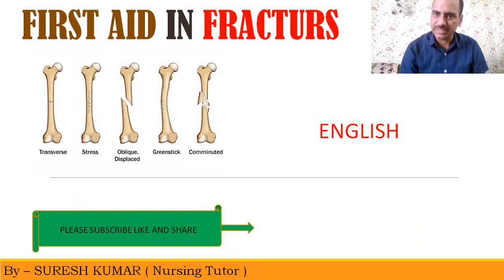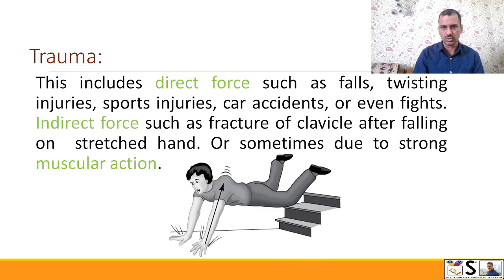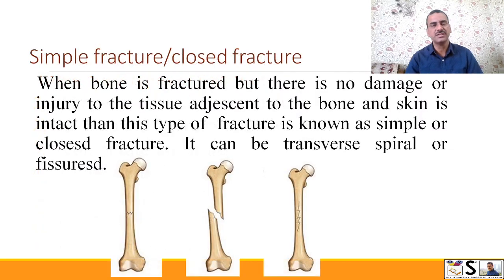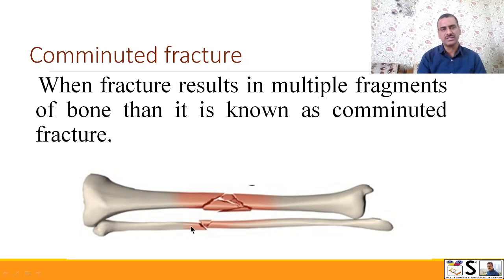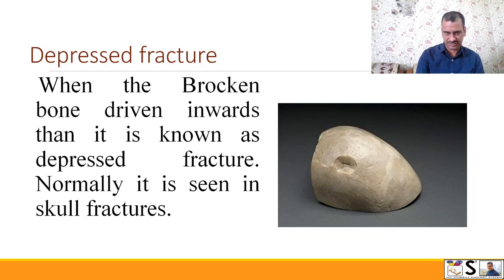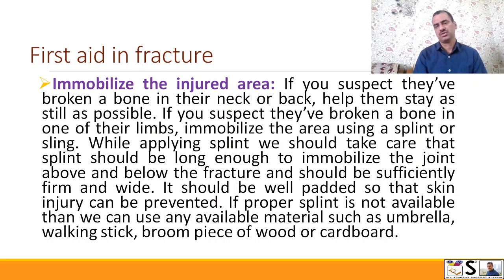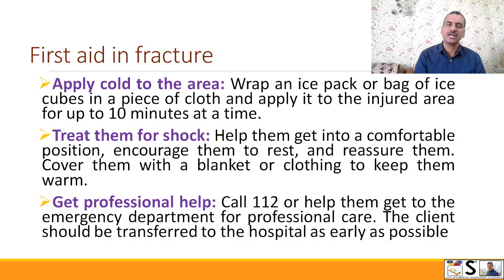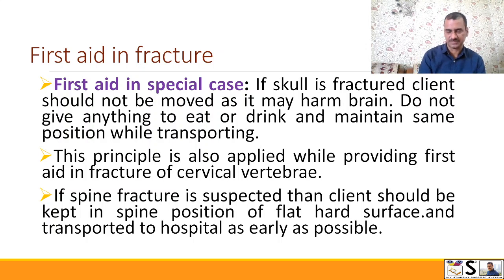FIRST AID IN FRACTURE ENGLISH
THIS VIDEO EXPLAINS ABOUT first aid in fracture IN EASY WAY YOU CAN JOIN FACEBOOK GROUP FOR MORE SUCH VIDEOS BY THIS